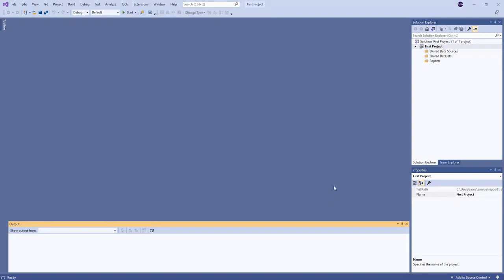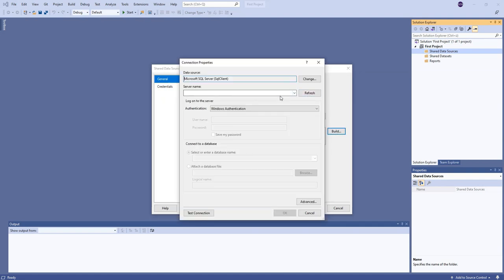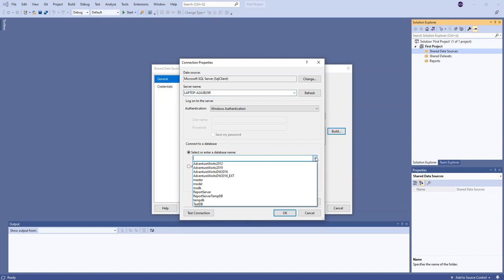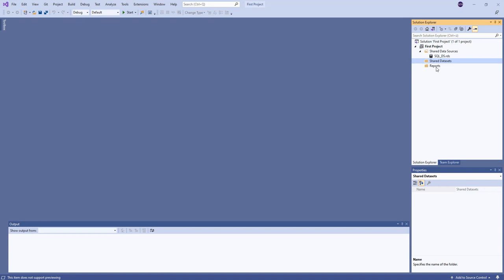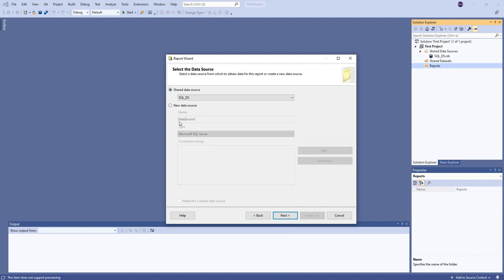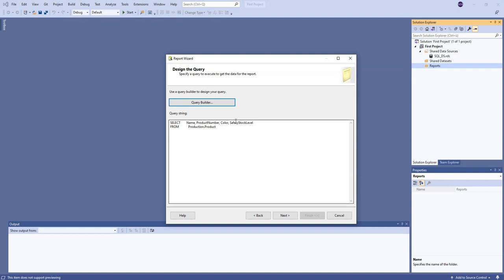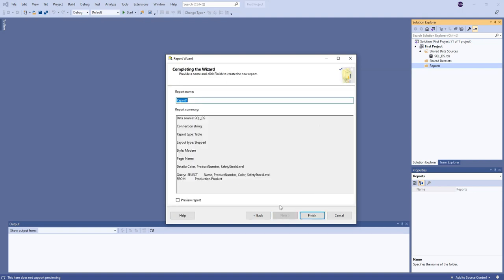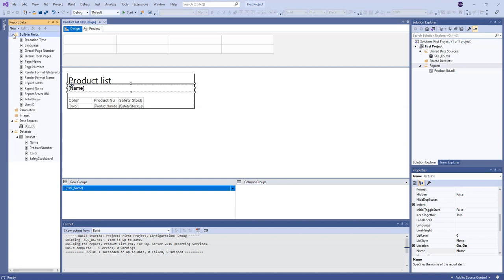How to create first report in SSRS -06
In this video, you will learn that how to create your first report in SQL Server Reporting Services (SSRS)